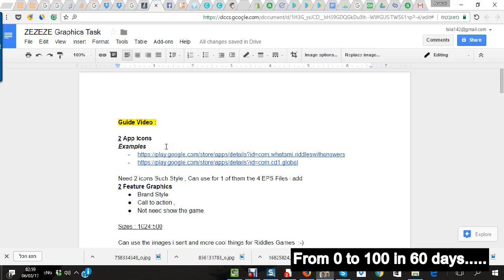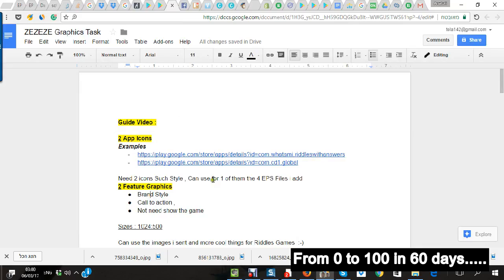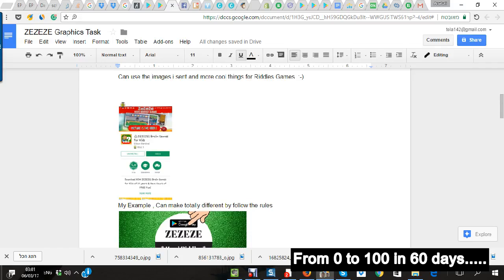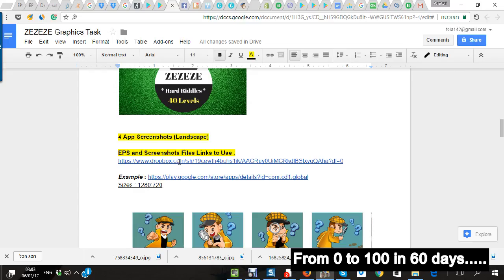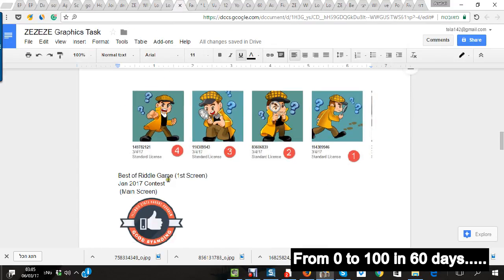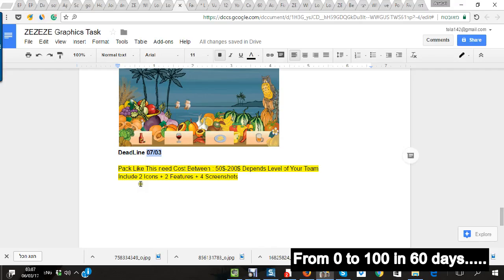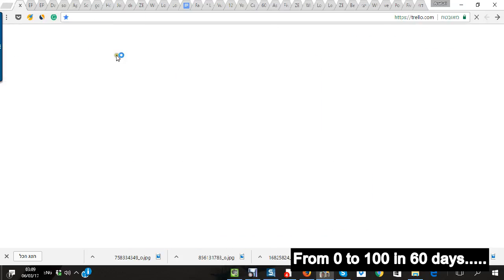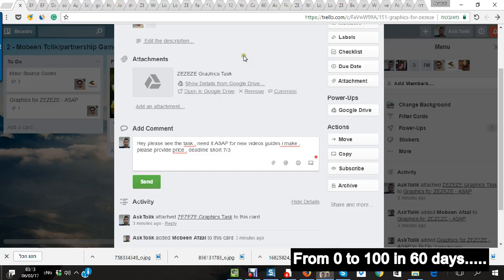ASO 60 Days Challenge How Send work to design team part 2